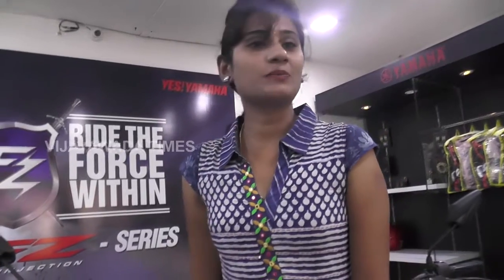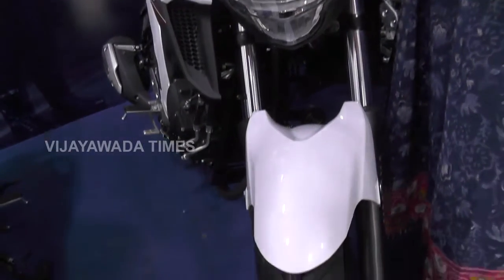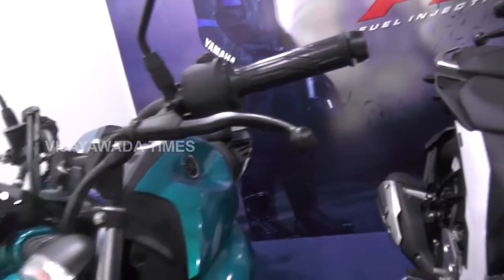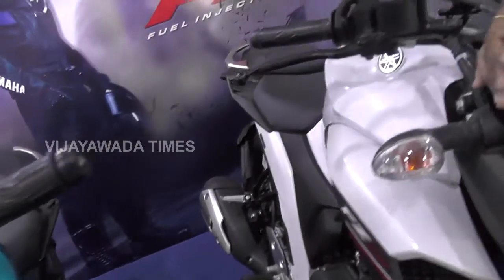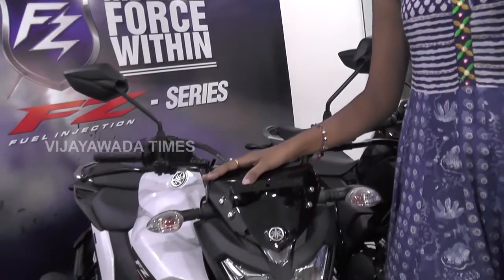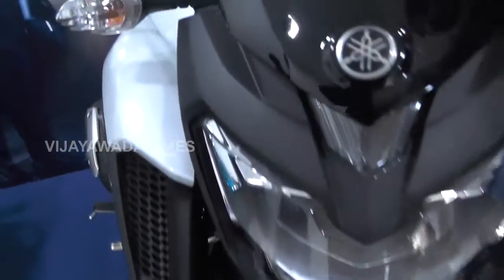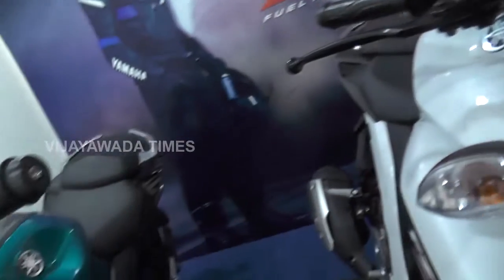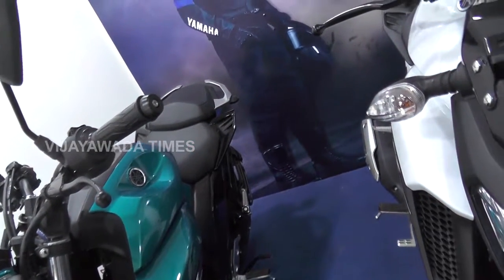Yamaha Show Room Fz Bike White 01